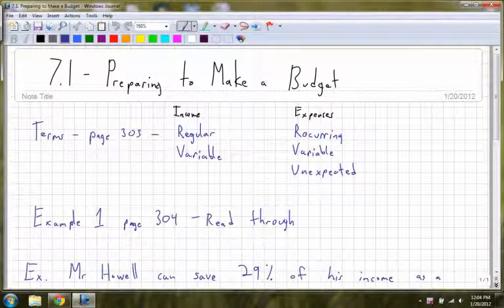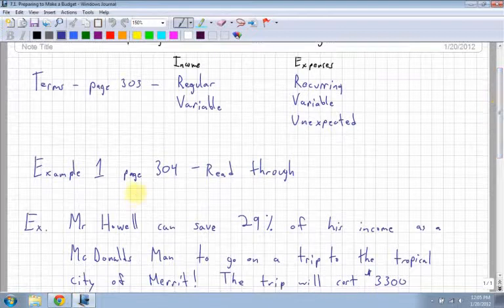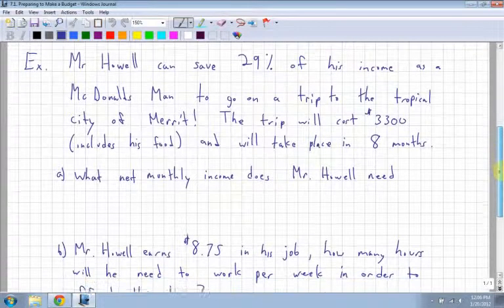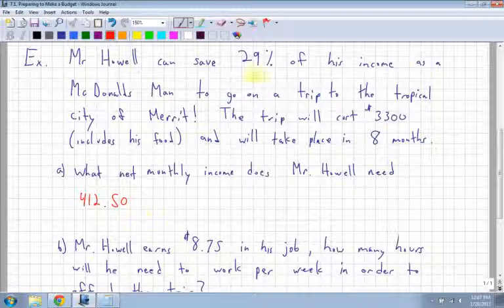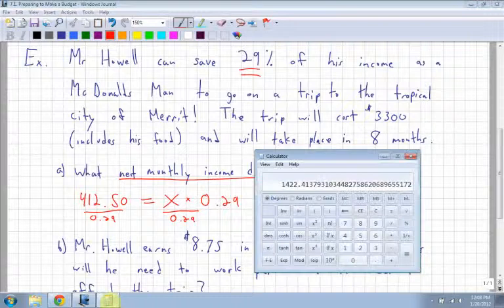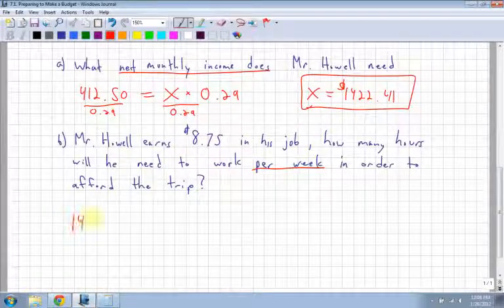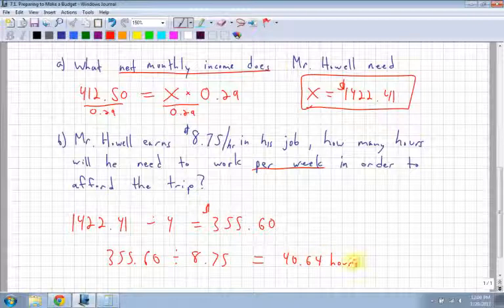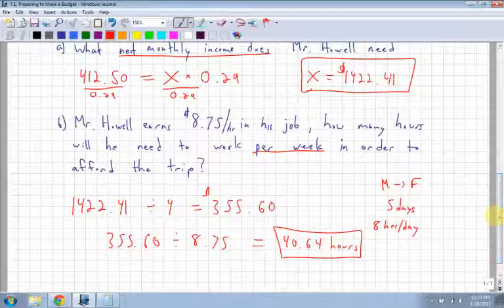AWM 11 Section 7.1 - Preparing to Make a Budget